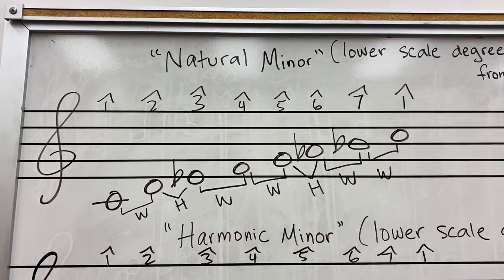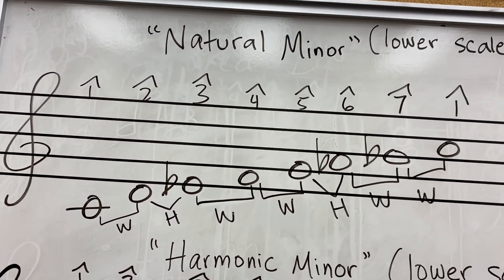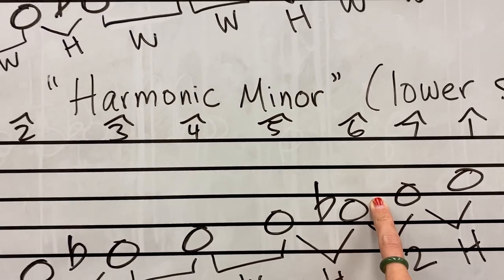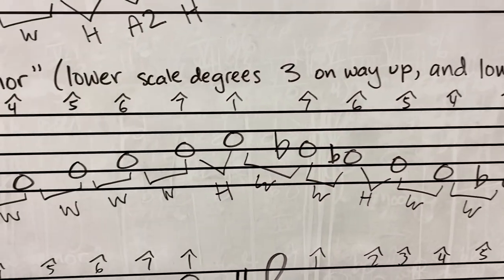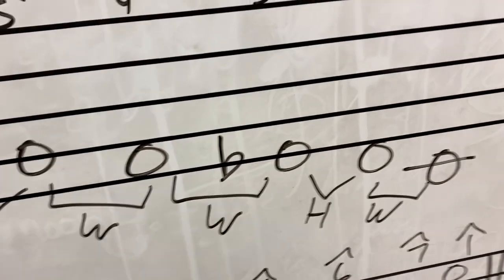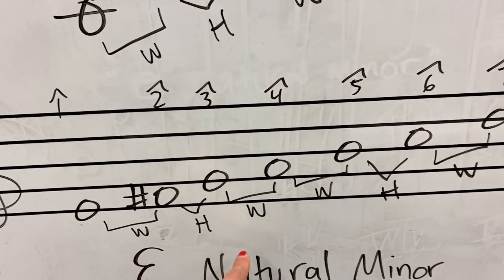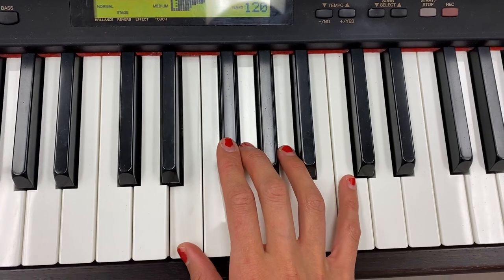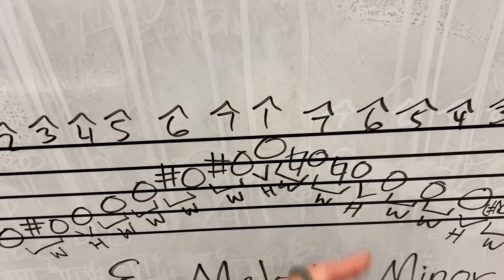How to Build Minor Scales (Natural, Harmonic, and Melodic)– Music Theory Mondays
In this video I cover how to build the three minor scales using whole steps and half steps.

⭐️ LINKS⭐️